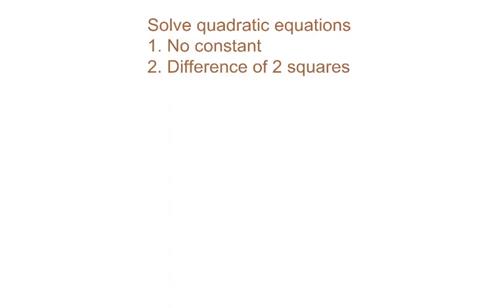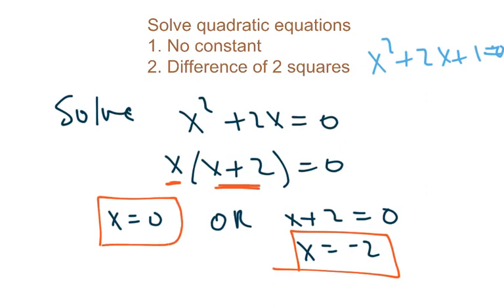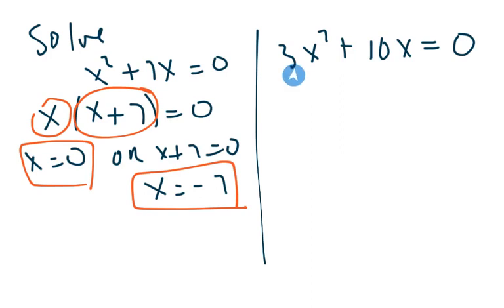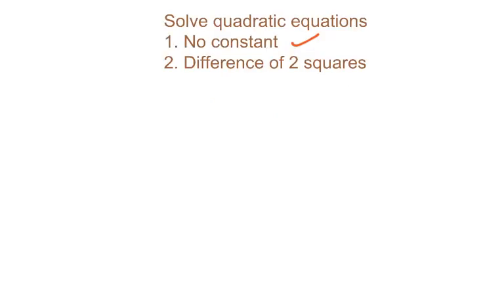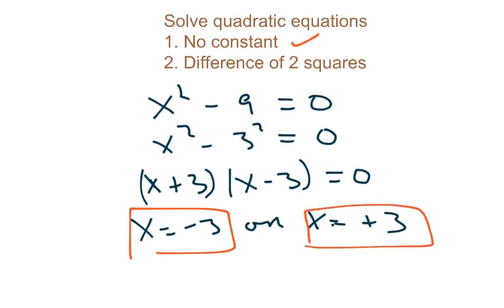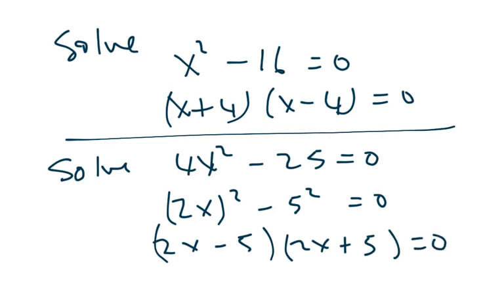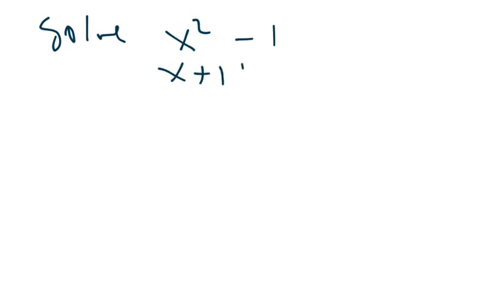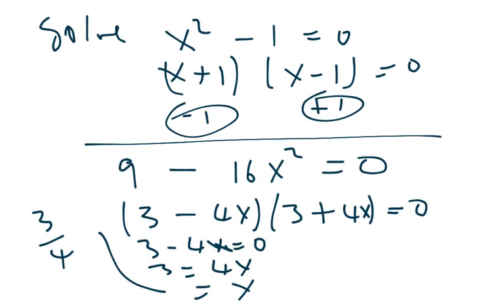2nd Solve quadratic Equations 2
No constant and diff of two squares